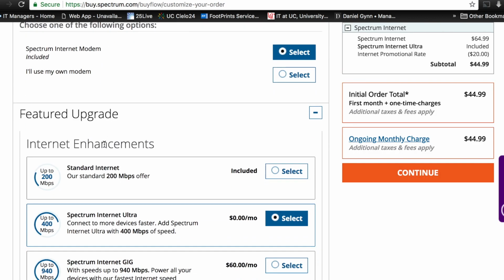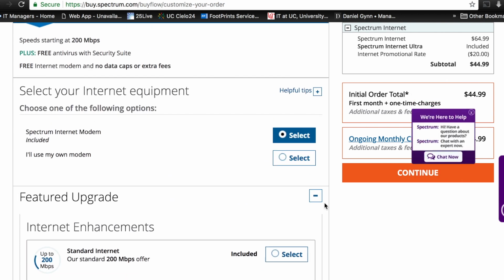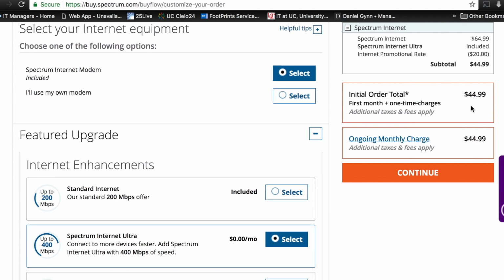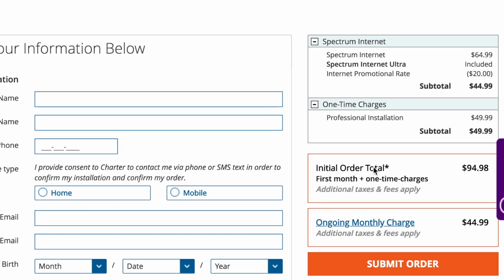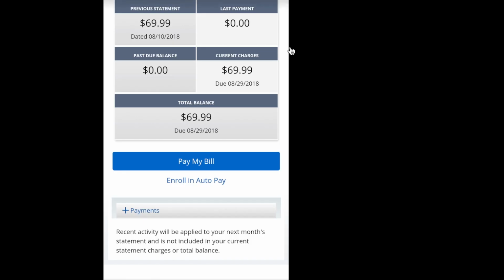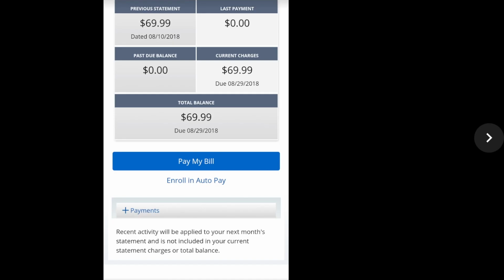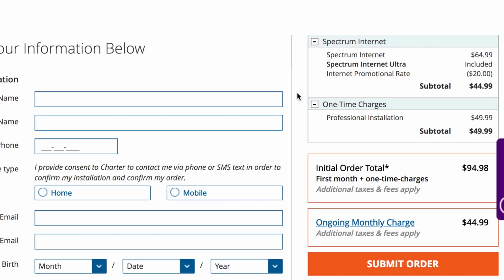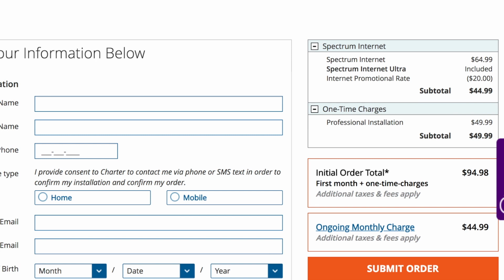Spectrum not honoring website pricing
Spectrum not honoring website pricing - cropped video to protect my home address